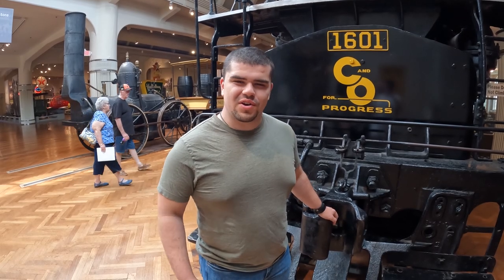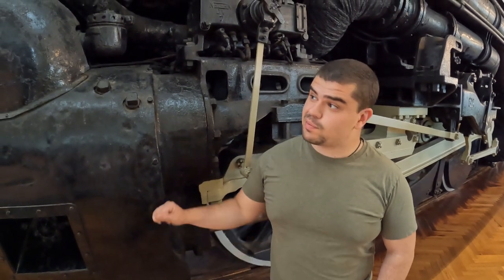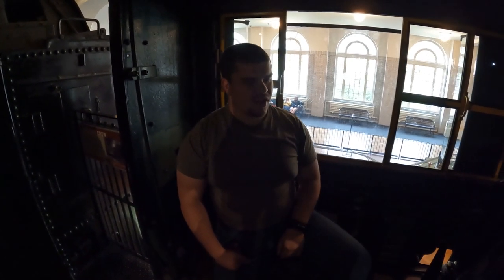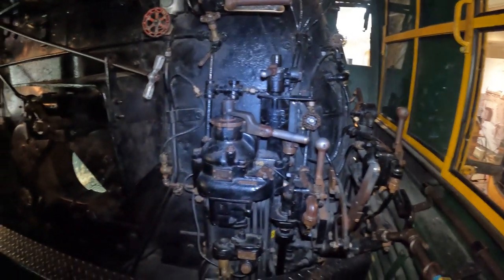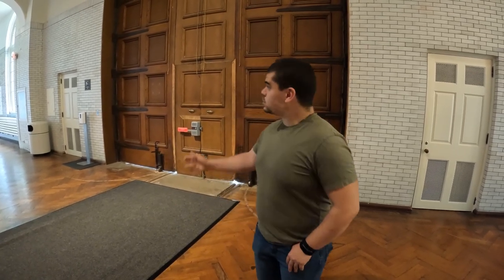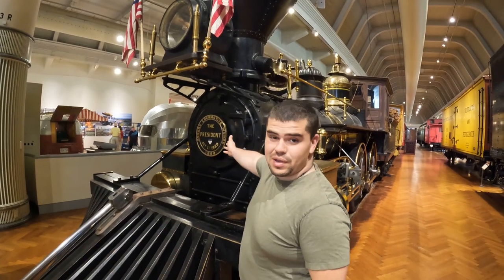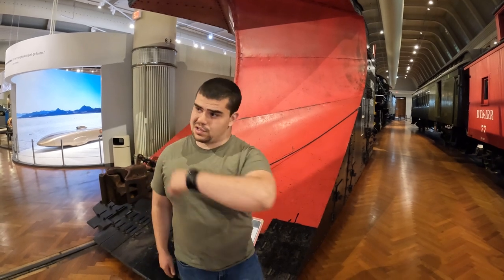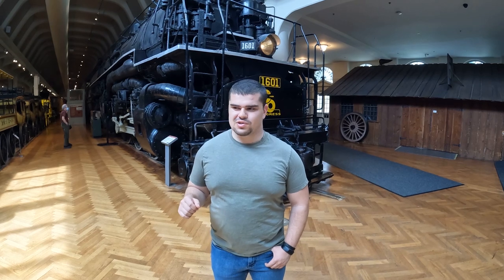BIGGEST TRAIN EVER?! - Planes, Trains, and Cars: A Snapshot of Railroad History at The Henry Ford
Welcome all to Planes, Trains, and Cars! In this series we will be exploring the best and most interesting pieces of transportation history! Join us as we begin our journey in the Henry Ford Museum, taking a look at their wonderful collection of trains, including the world famous Allegheny. If you find yourself in Dearborn, The Henry Ford museum is certainly a must-see!

Credits:
Directed by Derek Fawaz
Produced by Gus Mondalek
Edited by Derek Fawaz
Photography by Derek Fawaz

Cast:
Ryan Mondalek as The Host